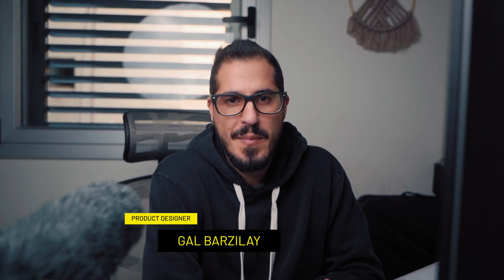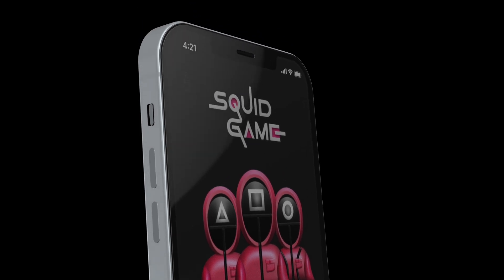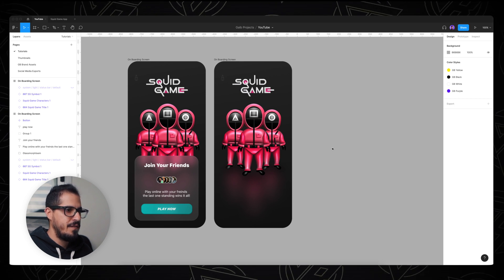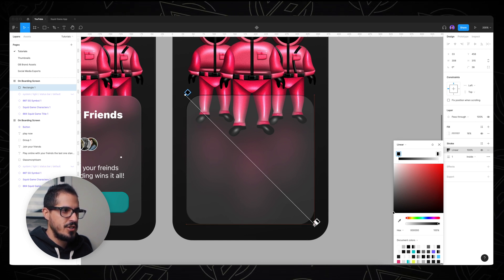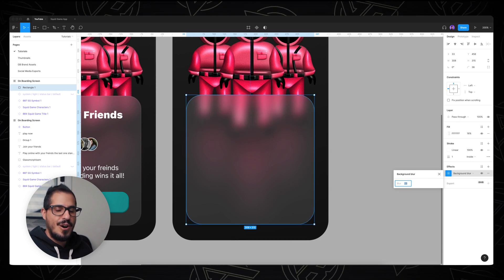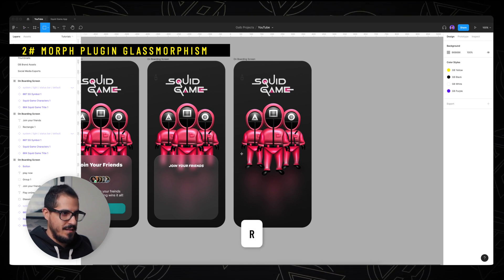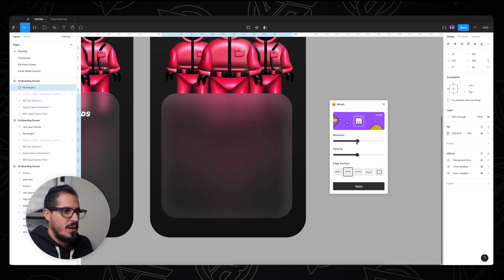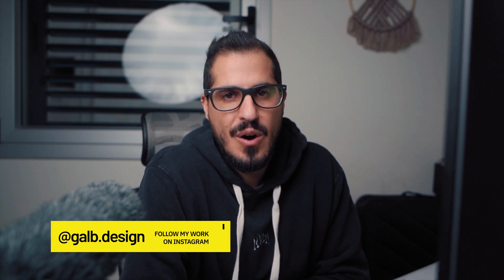Easy Glass Effect | UI Trends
Hi Family 👋 In this tutorial, we gonna learn how to create Glassmorphism Effect in Figma in 2 simple ways!

Main Camera: Sony a7siii
Main Lens (A-Roll): Sony 20mm f1.8
Secondary Lens (B-Roll): Zeiss Batis 40mm f2.0
Drone: DJI Mini